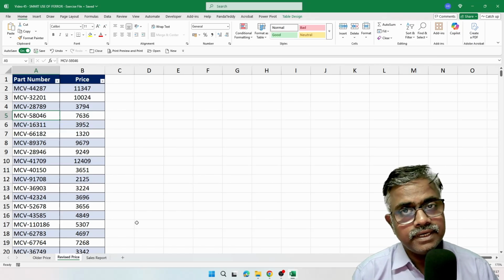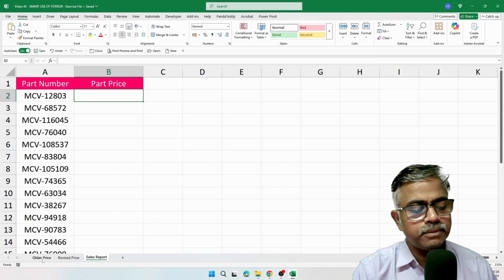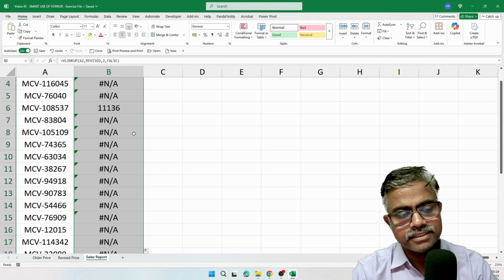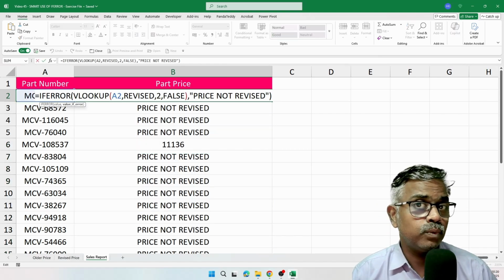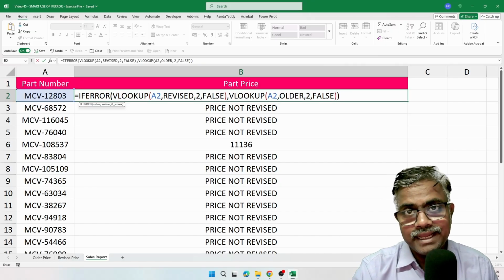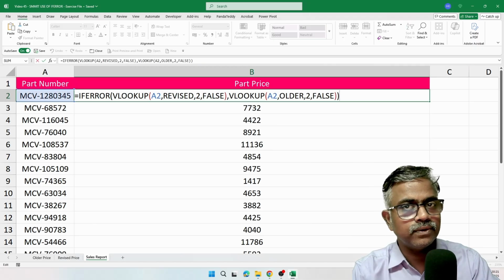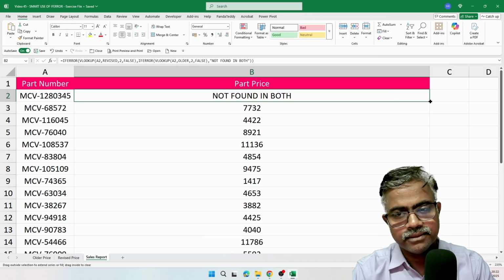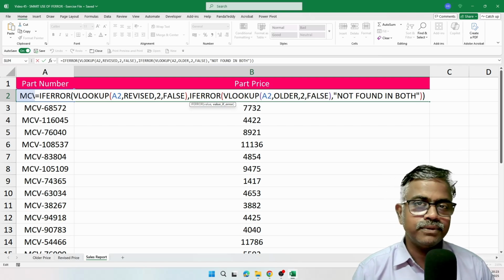English Version – Video #45 - Mastering Excel: The Ultimate Guide | SMART USE OF IFERROR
Unlock the power of Excel by mastering the combination of IFERROR and VLOOKUP to search across multiple tables—no more frustrating N/A errors slowing you down! In this tutorial, discover how to make your spreadsheet solutions bulletproof by using VLOOKUP with IFERROR, a top trending method for clean, user-friendly Excel formulas. Learn how to search several ranges or lists at once: if your value isn’t found in the first table, IFERROR moves your VLOOKUP to the next, instantly fetching results from multiple datasets in one seamless formula.
Whether you're working with complex databases, sales reports, or student lists, this essential Excel trick makes data lookup faster and more efficient. You’ll see practical, step-by-step examples of real-world problems solved with formulas like:
=IFERROR(VLOOKUP(A2,Table1,2,FALSE), VLOOKUP(A2,Table2,2,FALSE))
Never let data errors disrupt your workflow again—customize error messages or return blank cells instead of ugly N/A outputs. Perfect for beginners and advanced Excel users alike, this video teaches you how to boost productivity, improve data accuracy, and keep your spreadsheets looking sharp.
Watch now and transform your Excel lookup workflows!
Take your skills to the next level with expert guidance, clear demonstrations, and actionable insights.
Wishing you good luck!!